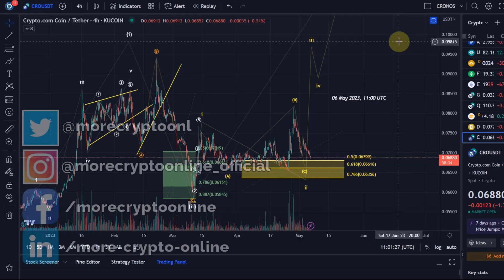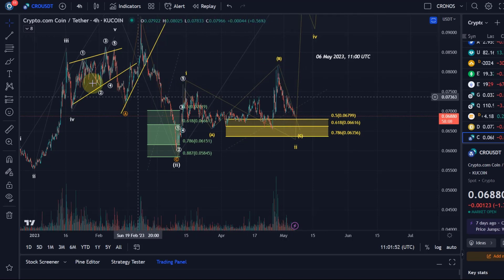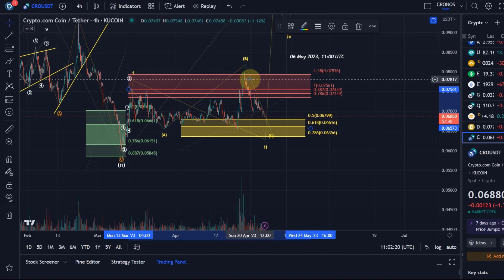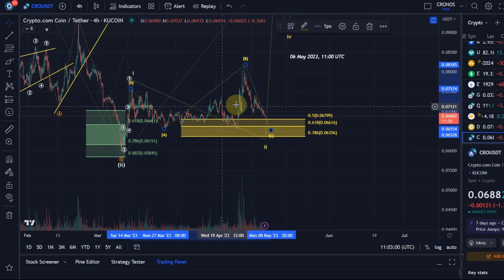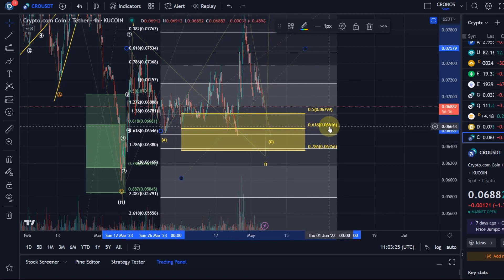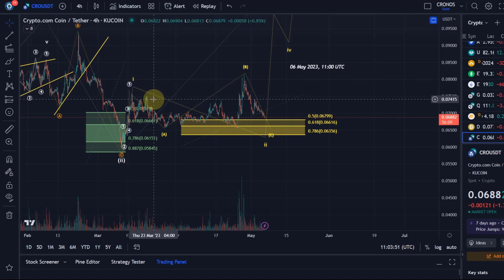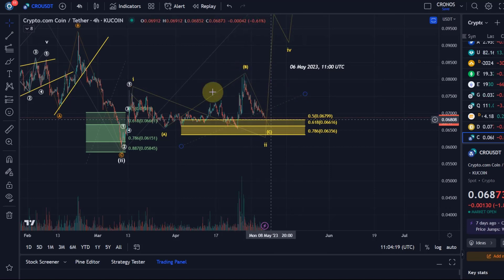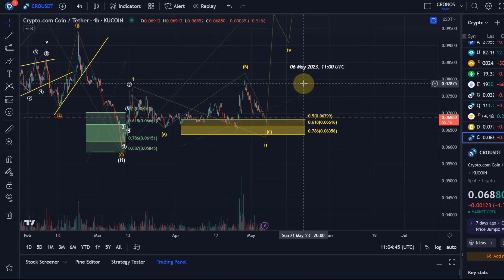Crypto.com CRO Coin Price News Today - Cronos Technical Analysis Update Now and Price Prediction!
Trade on Coinbase:
Receive $10 in BTC (see terms on website):

Trade on Kucoin:
Receive a 20% fee discount:

Code: WE4091

Trade with Trading212:
Receive shares worth up to $100: